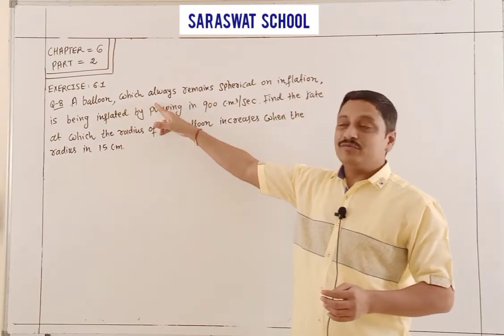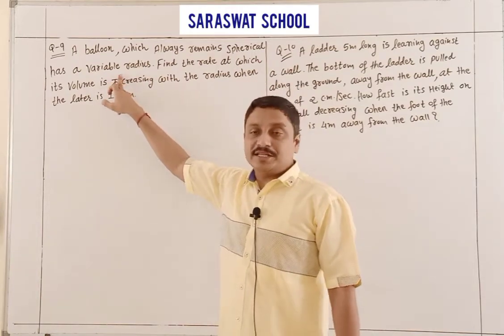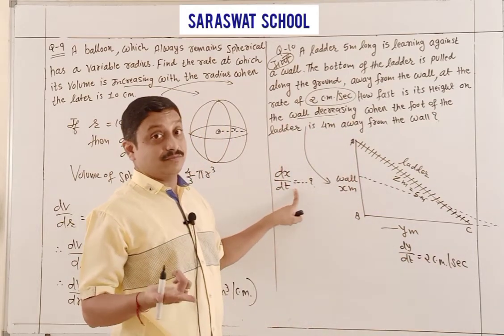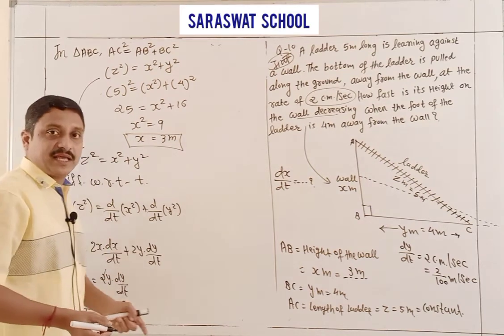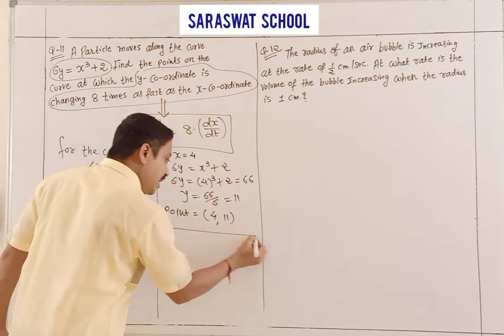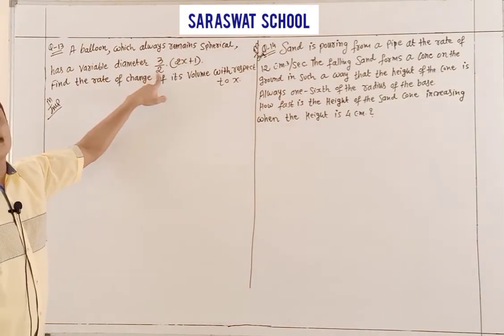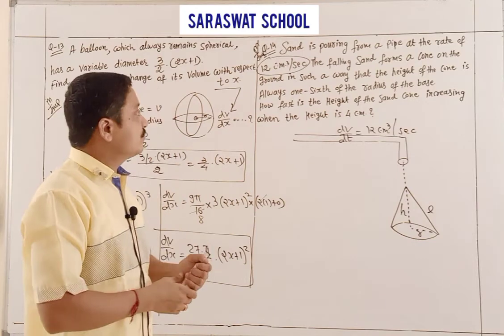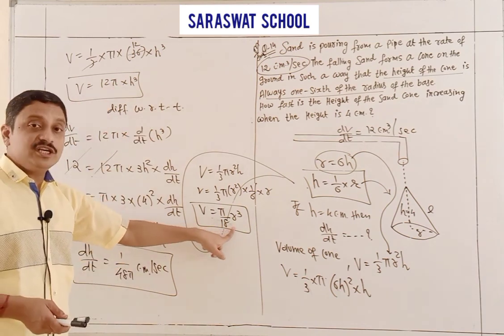EM 12TH MATHS CHAPTER 6 PART 2